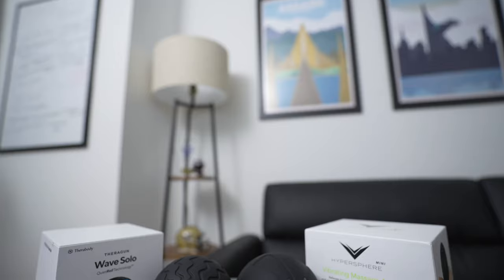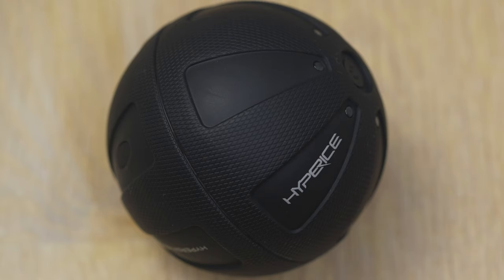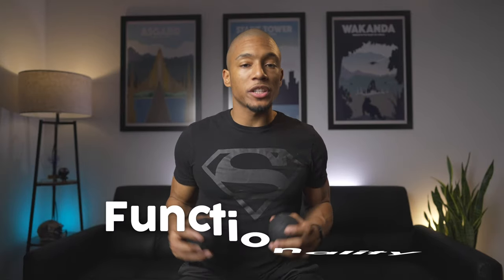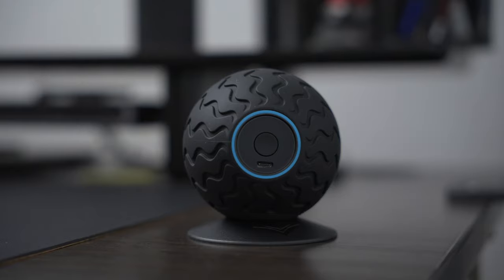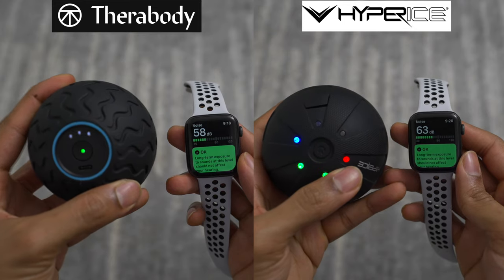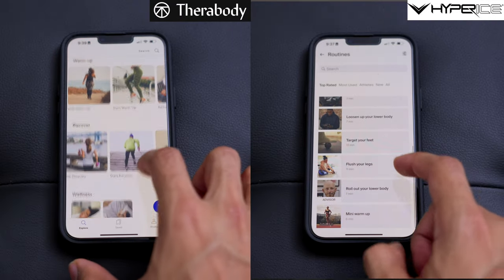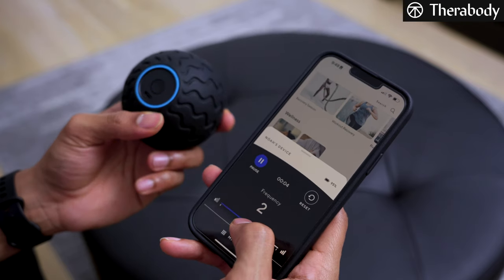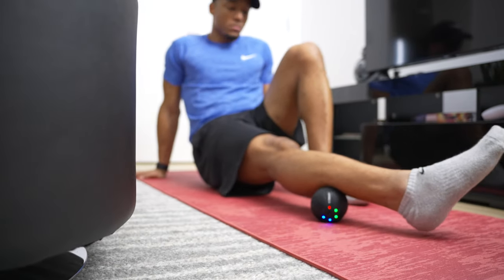Wave Solo vs Hypersphere Mini | Which Electric Massage Ball is the Best for You?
Are you trying to decide between the Hypersphere Mini and the Therabody Wave Solo? Over the last few months, I've been testing out both vibration massage balls so I could share my honest thoughts on which one would be the best to purchase. I personally love trigger point devices and think these two massage devices are at the top of their specific category. There are definitely pros and cons to both but I do think one ultimately comes out on top...

0:00 Intro
0:35 Round 1: Form & Design
1:45 Round 2: Functionality & Massage Quality
3:40 Round 3: Unique Features & App Connectivity
4:57 Final Verdict

Hypersphere Mini
Wave Solo